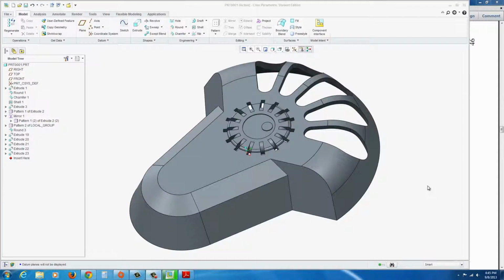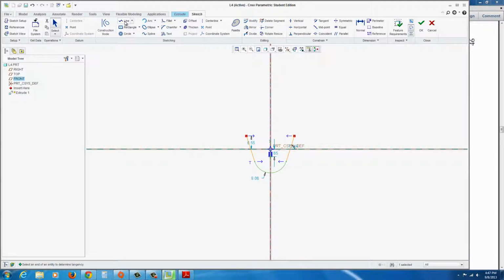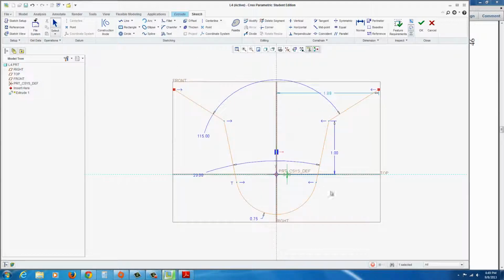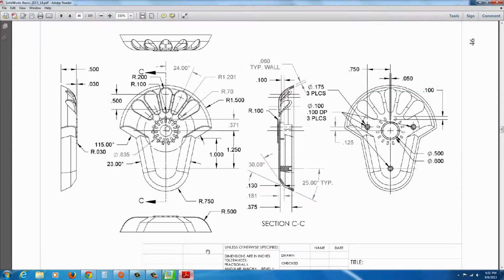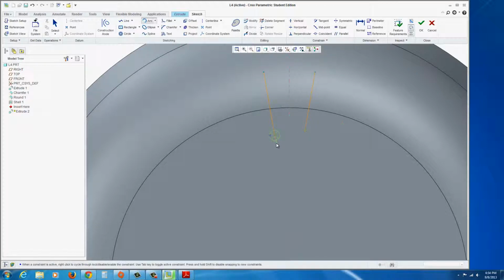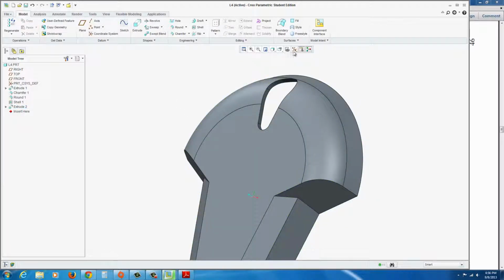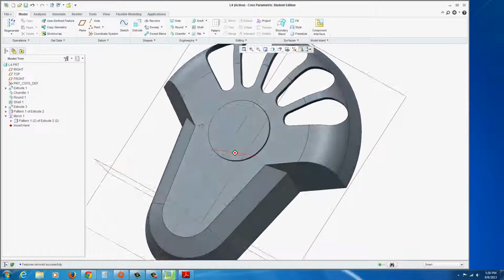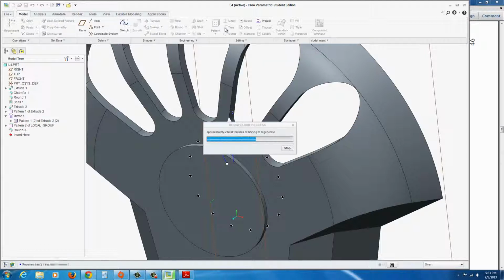L4 CREO Parametric 2 0 Basic Modeling